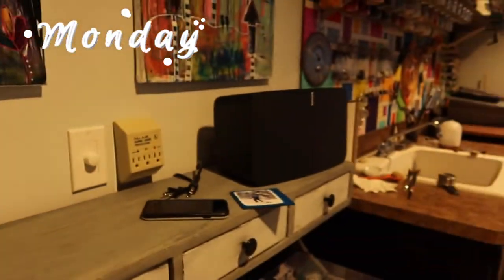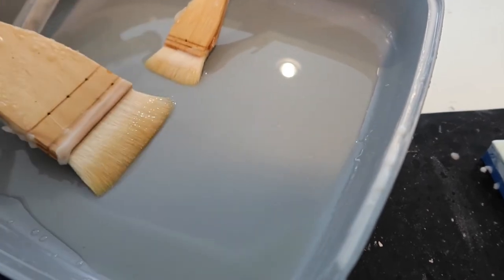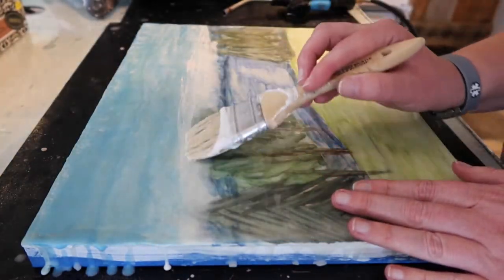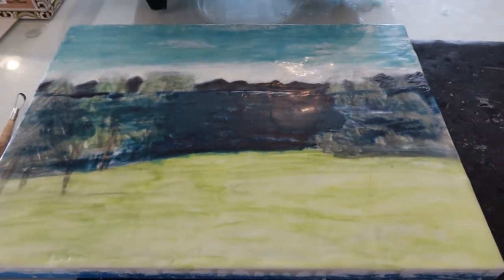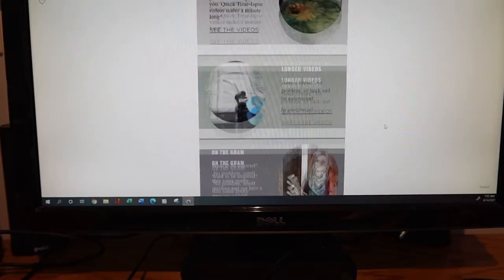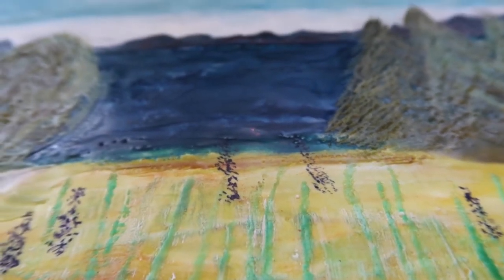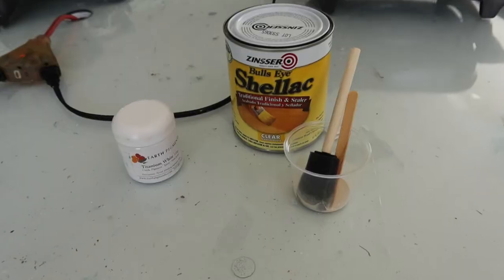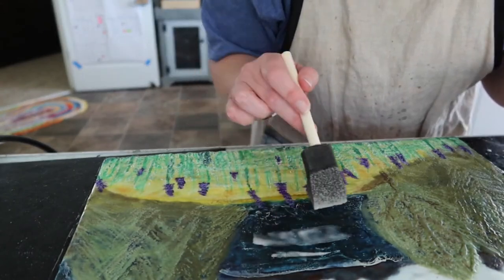Artist Studio Vlog: Typical work week for an Encaustic Artist working in studio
Welcome to my art studio in Northeast Ohio. Come along as paint an encaustic painting from start to finish using a torch and hot wax, tackle some video editing, and make a Vegan Pho.

Music: Come with Us by Nat Keefe & Hot Buttered Rum